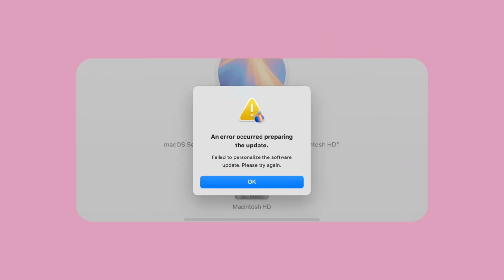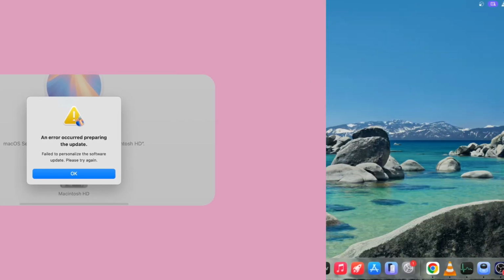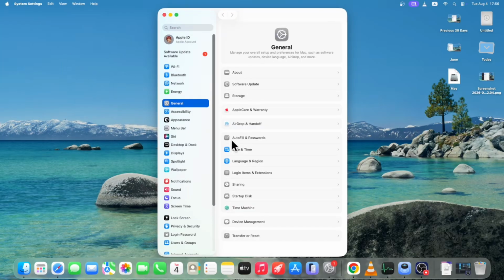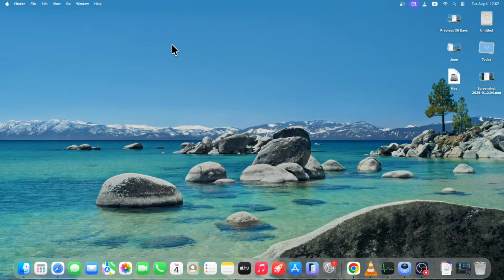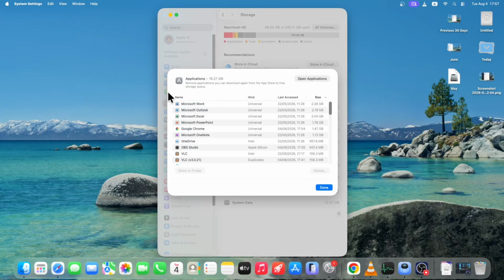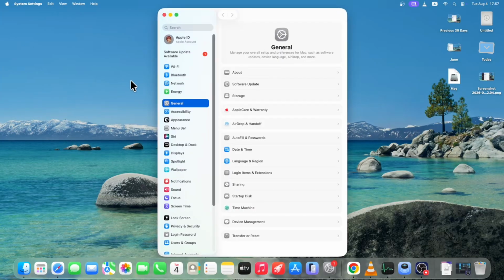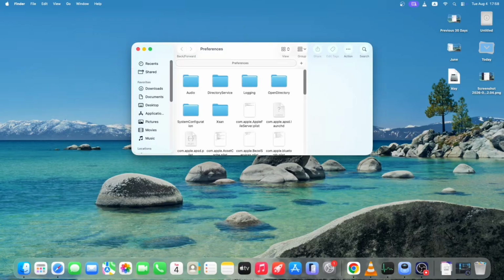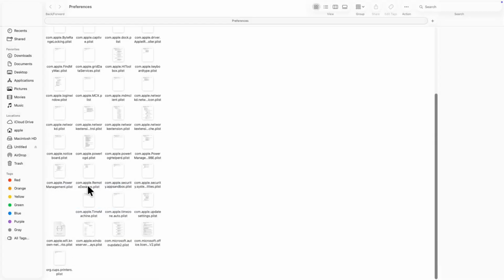How to Fix Unable to Check for Updates Mac Mini M1/M2/M4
Fix Mac update failed errors on your Mac Mini. Learn how to resolve download issues on M1, M2, M3, and M4 models quickly.

Are you struggling with a Mac software update stuck in a loop or failing to download? This tutorial walks you through the essential steps to resolve Mac Mini update issues effectively. We cover the most common culprits, including unstable internet connections, insufficient storage space, and temporary system glitches that often interrupt the installation process.

If you have been trying to troubleshoot Mac update failures, this guide is designed for you. We show you how to check your connection settings, disable interfering VPNs or proxies, and clear temporary files to ensure your system updates properly. By following these steps, you can fix Mac system update errors and get your machine running the latest macOS version without needing professional repair.